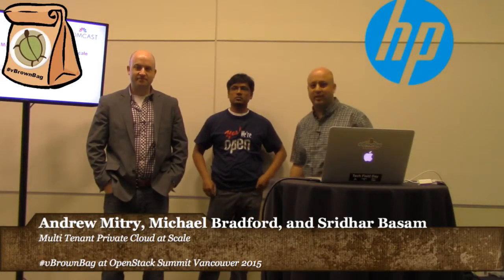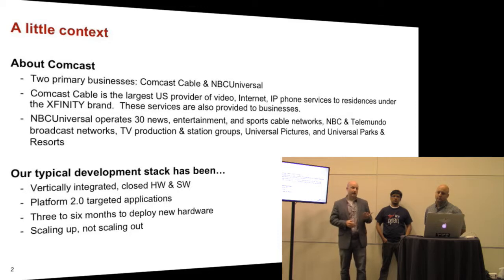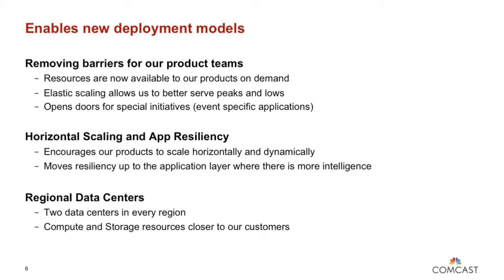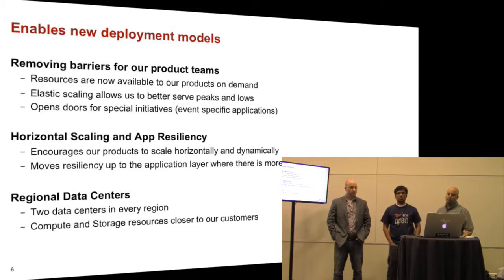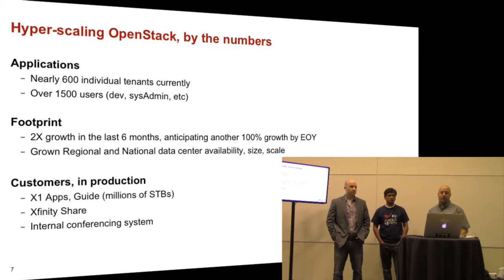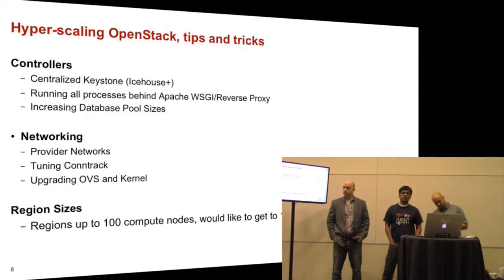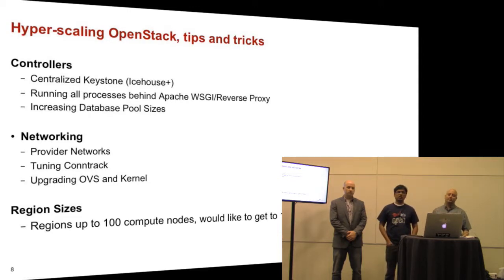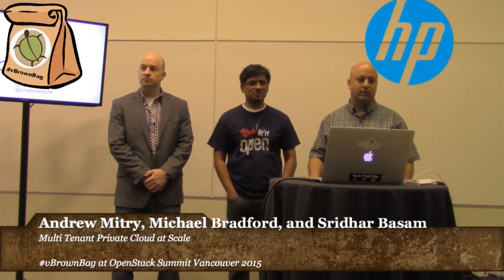2015 OpenStack Vancouver - Andrew Mitry, Sridhar Basam and Michael Bradford – Multi Tenant Priva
Building an internal private cloud serving over 600 different internal customers. What are the challenges, what works well and how to work with the various internal customers to build adoption.